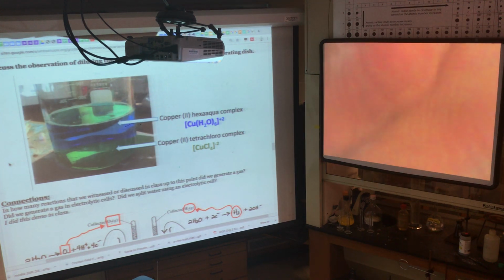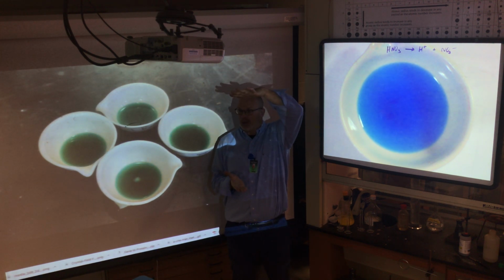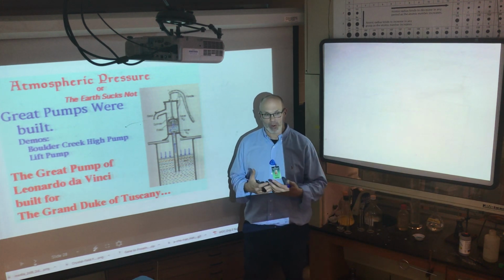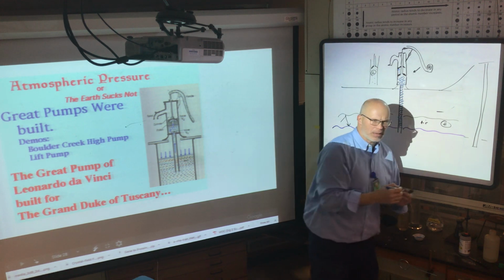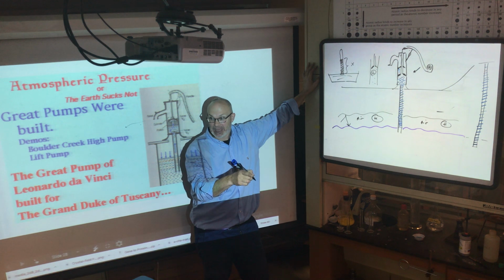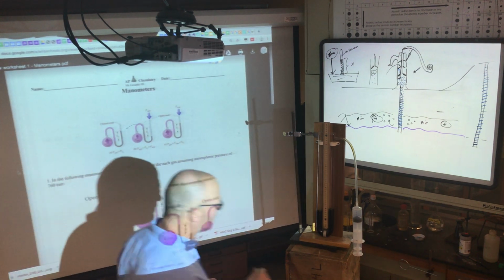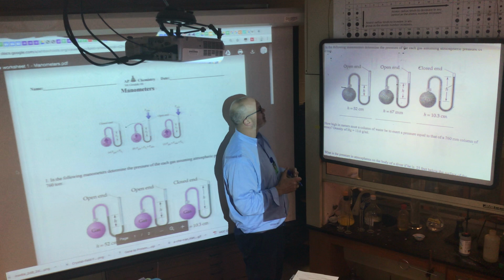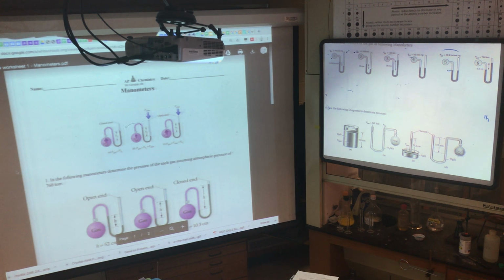AP Chemistry - Connections - the Torricelli Story